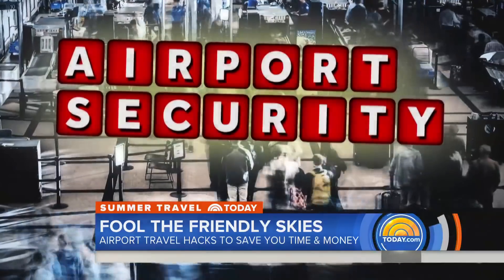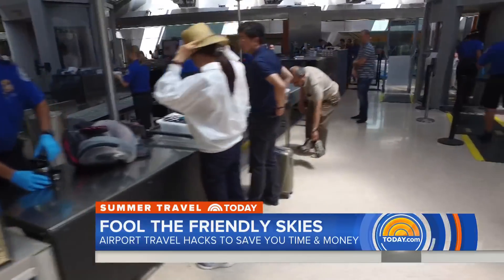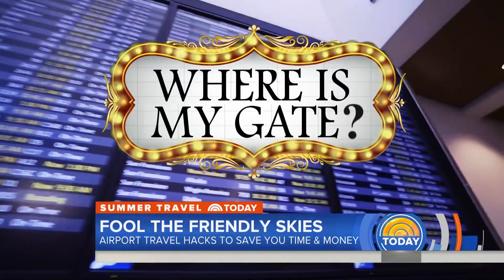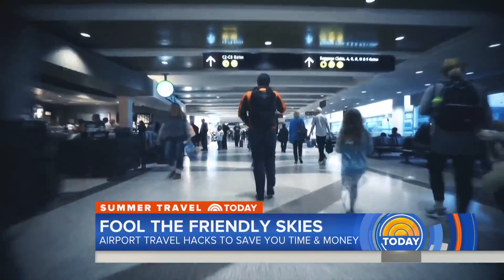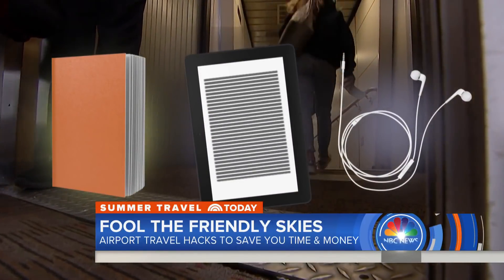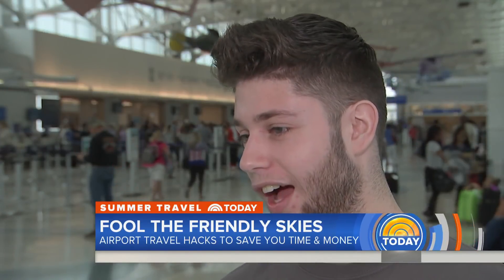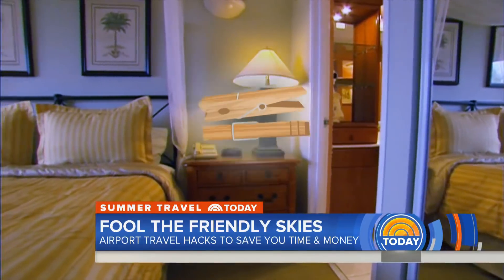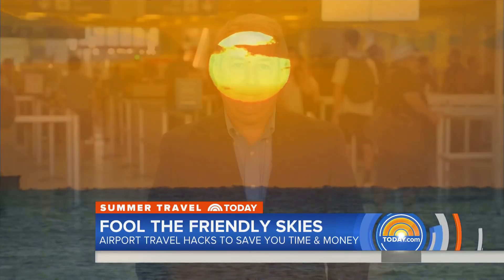8 Clever Travel Hacks To Make Your Airport Experience Stress-Free | TODAY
Airline travel can be a challenge, so NBC’s Kerry Sanders researched a handful of airport travel tips that’ll save you stress and money. For example, did you know airport monitors are not the most reliable way to confirm your airport’s gate? See what you should do in this TODAY summer travel special.

8 Clever Travel Hacks To Make Your Airport Experience Stress-Free | TODAY